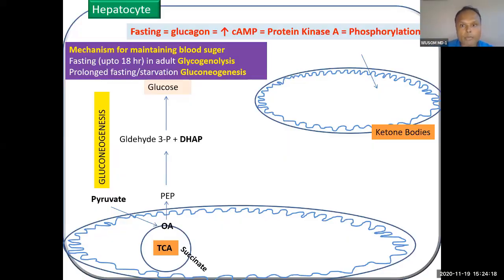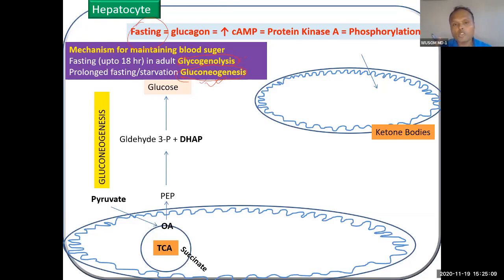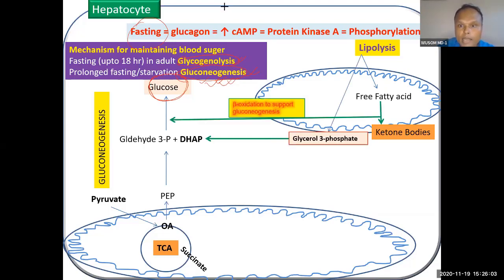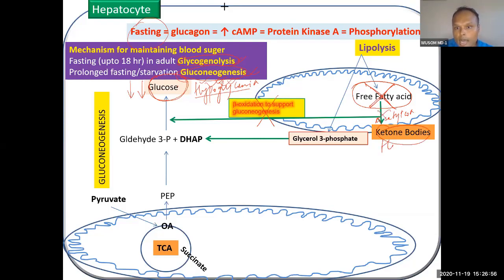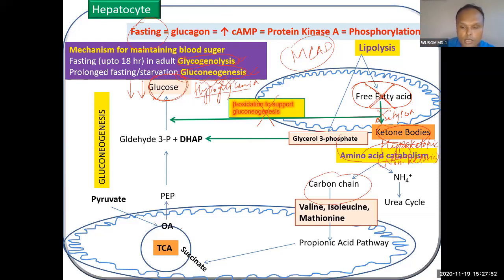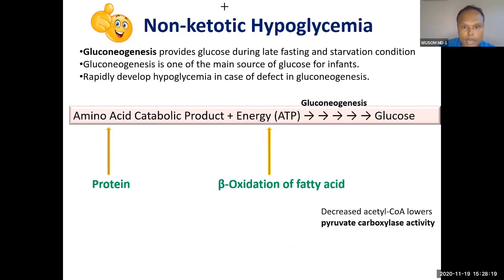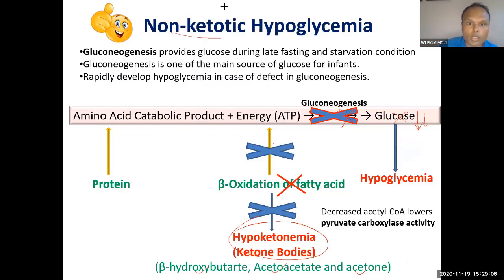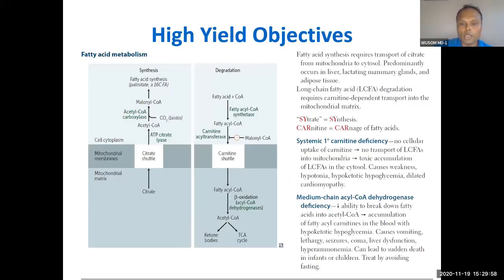lipid 6.2: Hypoketotic hypoglycemia -Most important presentation of Fatty acid oxidation disorders